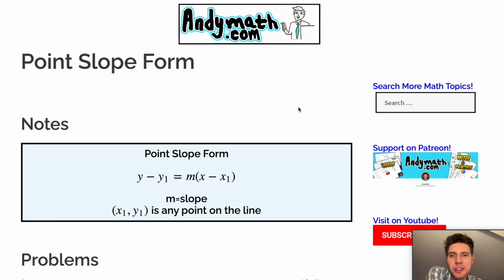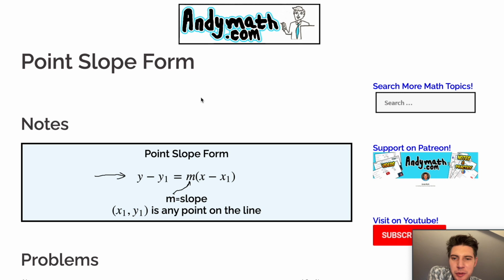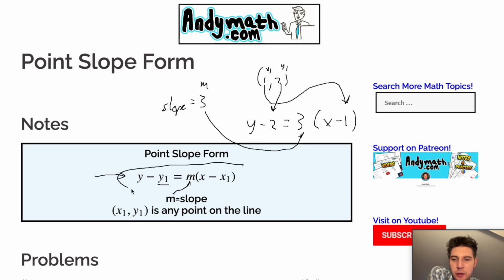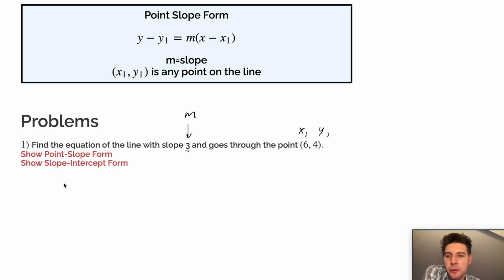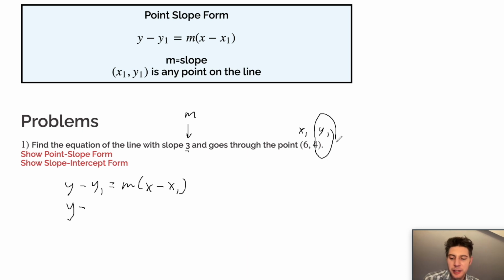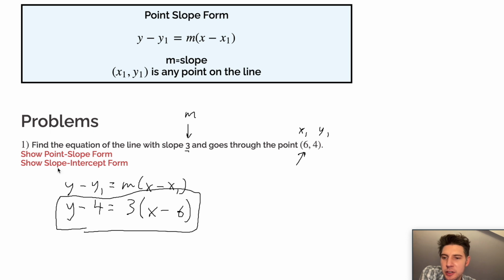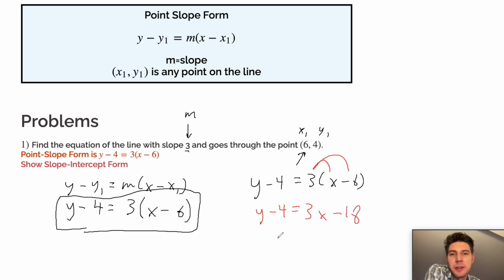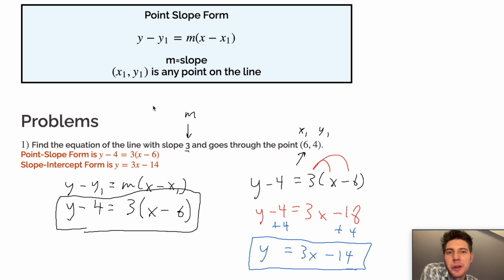How to use Point Slope Form of a Line/How to find a Line Given a Point and a Slope